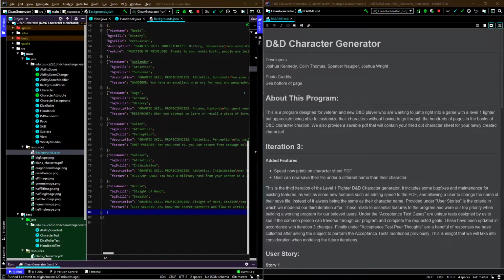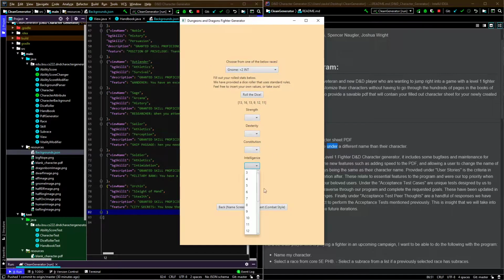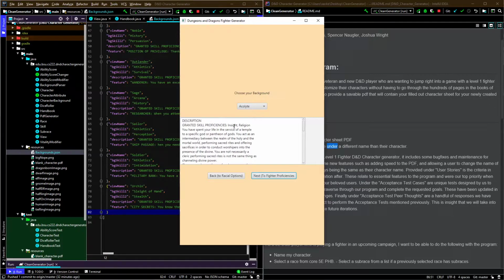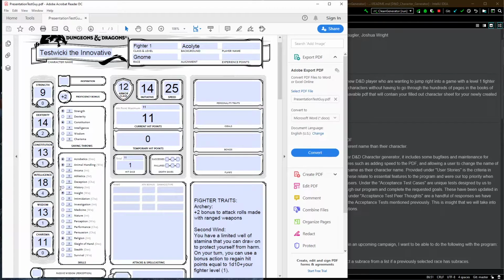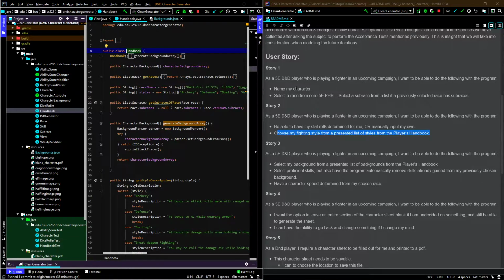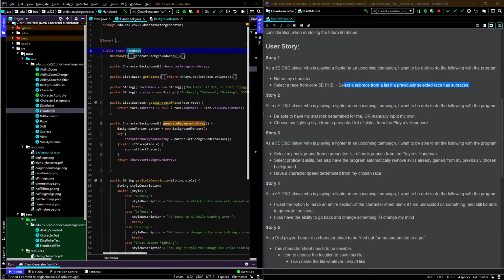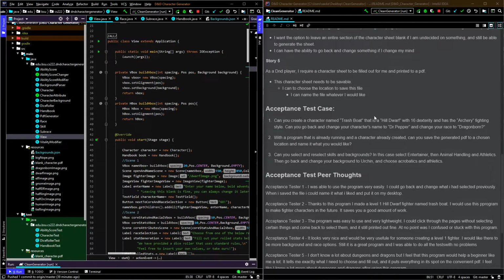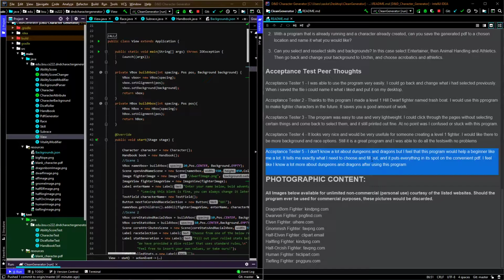Dungeons & Dragons Fighter Generator - Iteration 3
Iteration 3 of Final Project